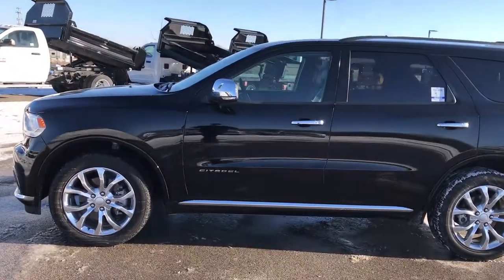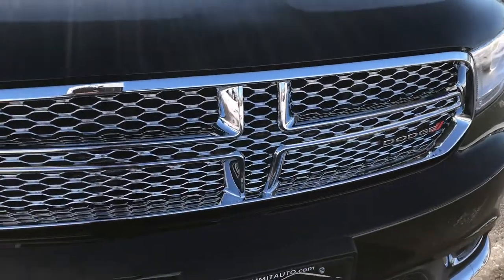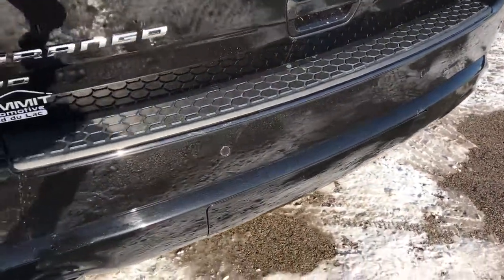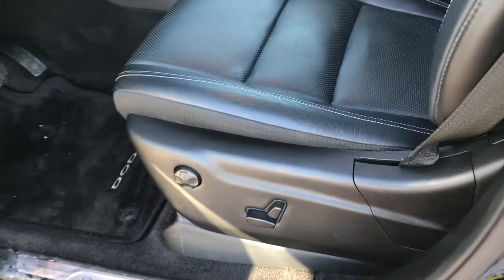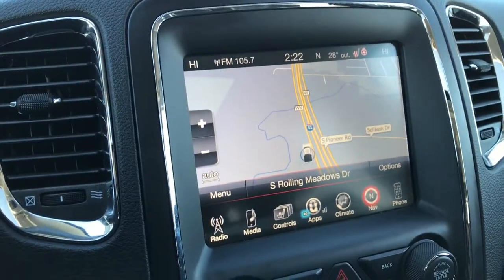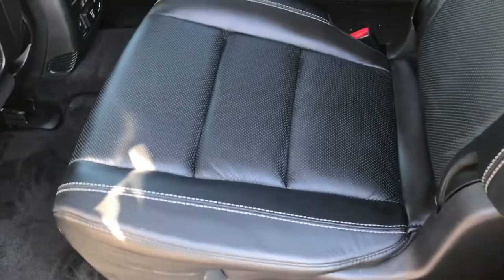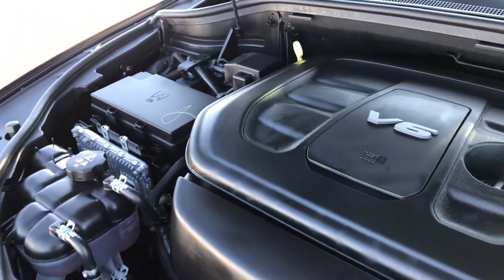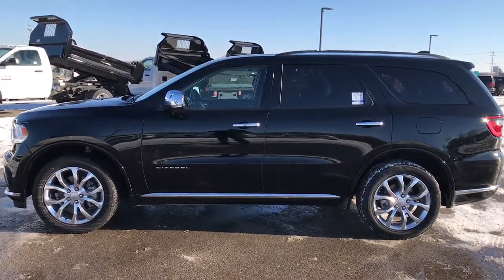2017 USED DODGE DURANGO CITADEL AWD NAV QUADS FOND DU LAC $39,499 SOLD! 7T263A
STOCK: 7T263A
PRICE: $39,499
MILES: 5,609
MAKE: DODGE
MODEL: DURANGO
VIN: 1C4RDJEG4HC860789

1 Owner! Clean Autocheck! 3.6 Liter DOHC V6 Engine, CITADEL, AWD, ADAPTIVE CRUISE, LANE DEPARTURE, FORWARD COLLISION, BLIND SPOT, MOON, BACKUP CAM, HEATED/COOLED BLACK LEATHER, QUADS, THIRD, with E85 Capabilities, 290 Horsepower, Citadel Package, 8 Speed Automatic Transmission, All Wheel Drive Four Wheel Drive AWD, Power Sunroof Moonroof Sun Roof Moon Roof, Reverse Backup Camera Rearview Camera, Dual Rear Exhaust, Adaptive Speed Control Cruise Control, Blind Spot Monitoring with Rear Cross-Path Detection, Forward Collision Warning System, Lane Departure Warning with Lane Keep Assist, Start / Stop Technology Start/Stop, Dual Power Air Conditioned Ventilated and Heated Seats, Black Ebony Leather Seats, Bucket Seats, Memory Driver's Seat, 2nd Row Heated Quad Seating Quads, 3rd Row Seats Two Seater, Fold Flat Third Row Seats, Power Mirrors with Built-in Directional Signals, Heated Power Mirrors with Blindspot Indicators, Electronic Stability Control Traction Control ESC, Bridgestone Ecopia H/L 422 265/50 R20 Tires, 20 Inch Rims Premium Wheels, Polished Aluminum Rims Premium Wheels, Four Wheel Disc Brakes, Fog Lights, HID High Intensity Discharge Headlights, LED Running Lights, Reverse Sensors, Roof Rack Luggage Rack, Easy Fuel Capless Fuel Fill, Chrome Tipped Exhaust, Chrome Trimmed Grill, Chrome Trimmed Mirrors, AM / FM Radio Tuner, Sirius/XM Satellite Radio Capabilities Sirius / XM, Uconnect 8.4AN System 8.4 Inch Touchscreen with AM/FM/BT/ACCESS/NAV, 7-Inch Multi-View Display, 911 Assist System, U Connect Hands Free Bluetooth Hands-Free Phone System Blue Tooth, Auxiliary MP3 Jack Portable Audio Connection, SD Card Slot, USB Jack Portable Audio Connection, Enter-N-Go System Keyless Entry System, Keyless Entry with Factory Remote Start, Push Button Start, Power Raise and Close Rear Gate, Rear Window Defroster, Adjustable Height Seatbelts, Driver and Passenger Front Air Bags, L.A.T.C.H. Child Safety System, Side Curtain Air Bags SRS Safety Restraint System, Heated Steering Wheel Multi-Function Steering Wheel Controls, Homelink System with Three Programmable Buttons for Garage Doors, Lighting Systems & Security Systems, Compass, Outside Temperature Display and Mileage Display, Dual Multi-Zone Climate Control , Fold Down Rear Seats, Rear Air Controls, Factory Floormats, Woodgrain Dash And Door Trim, Air Conditioning AC, Cruise Control, Power Locks, Power Windows, Automatic Headlights Autolamp, Power Tilt/Telescope Steering Wheel, 115V / 150W Auxiliary Power Outlet, 3 Year / 36,000 Mile Remaining Factory Bumper to Bumper Warranty, Whichever comes first, 5 Year / 60,000 Mile Remaining Powertrain Factory Warranty, Whichever comes first, Diamond Black Crystal Pearlcoat,

STOCK: 7T263A
PRICE: $39,499
MILES: 5,609
MAKE: DODGE
MODEL: DURANGO
VIN: 1C4RDJEG4HC860789